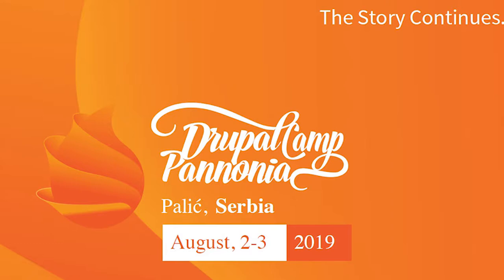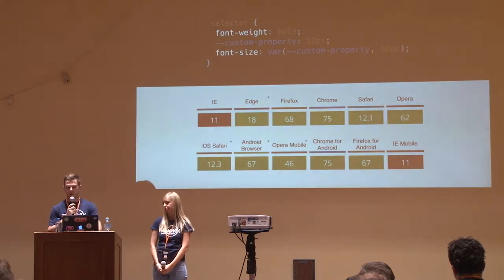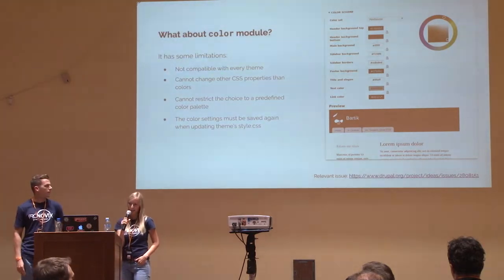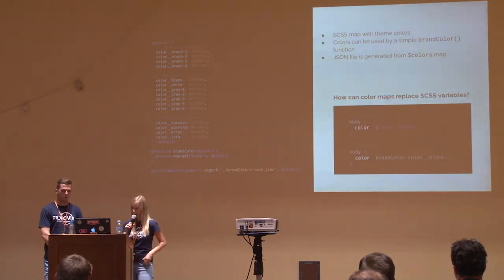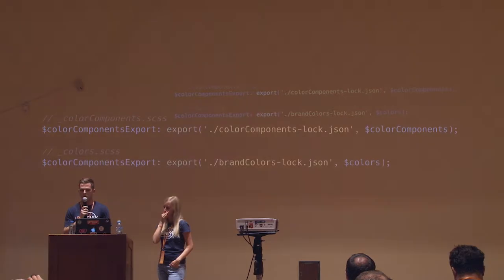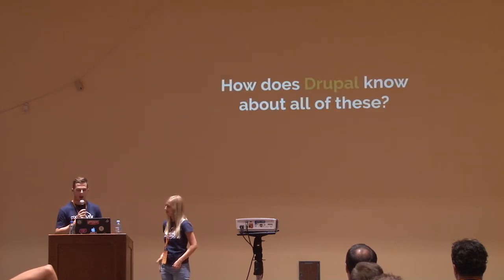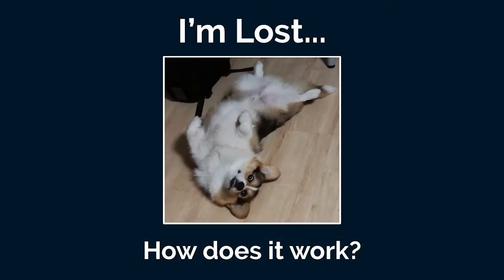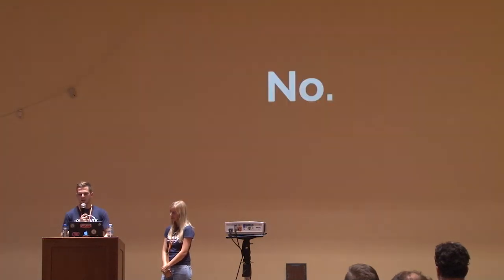Kitti Radovics, Arpad Csanyi - Pronovix - DrupalCamp Pannonia 2019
CSS Custom Properties: Benefit From the Future of CSS Today